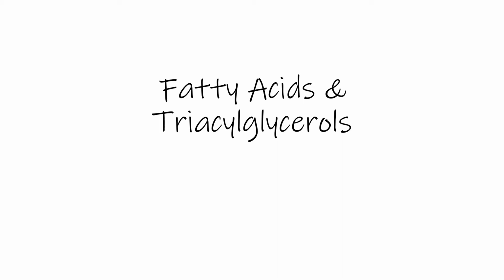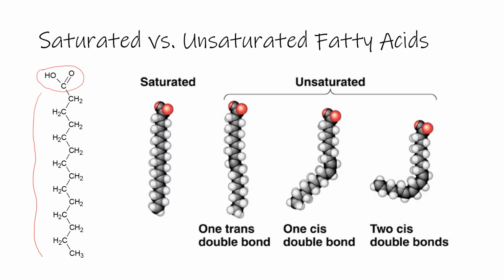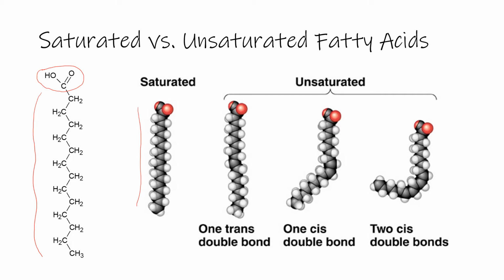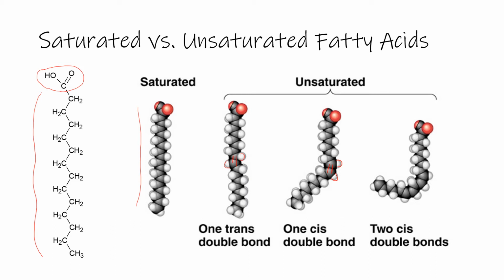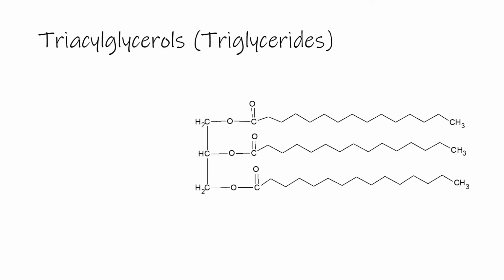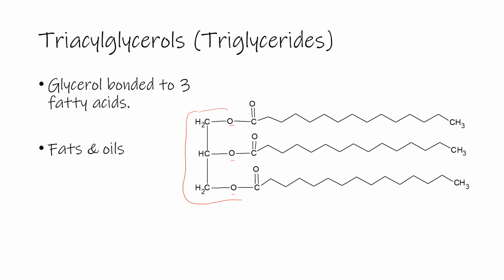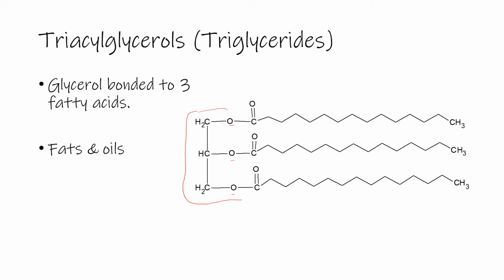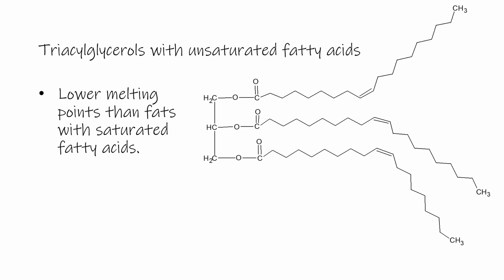Fatty Acids & Triacylglycerols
This video looks at the structure and properties of fatty acids and triacylglycerols.